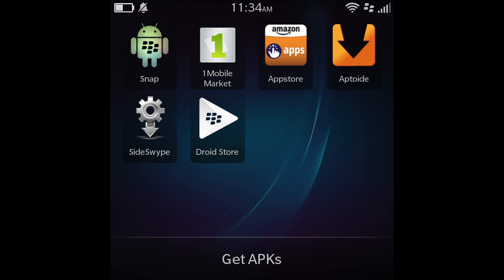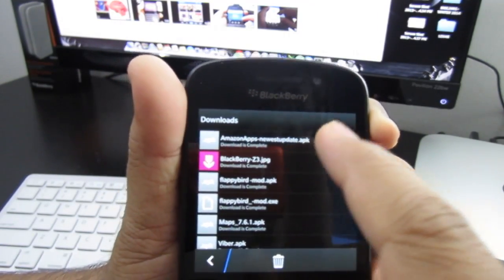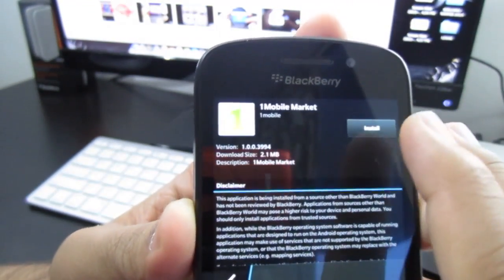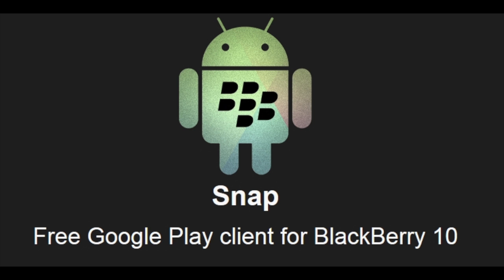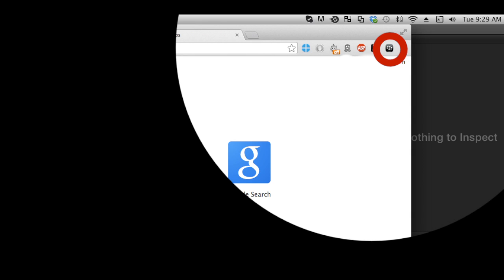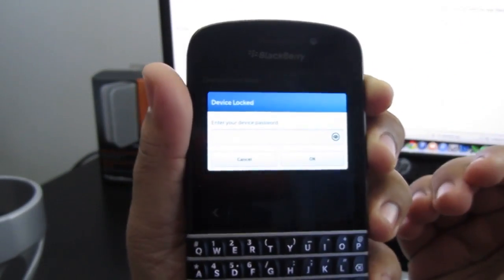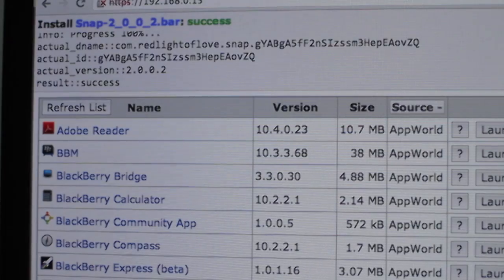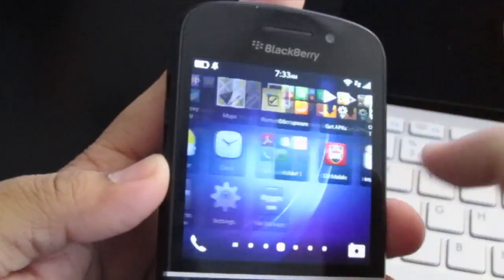How to install Android Appstores on Blackberry Z10/Q10/Z30/Q5/Z3 (Snap,amazon,1mobile appstore,apto)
How to install Snap, Amazon Appstore, 1mobile market & APTOIDE on your Blackberry z10 q10 z3 z30 q5 Passport Classic.

 Likes for Amazon Appstore, snap, 1mobile market and aptoide below. This video is part of a larger guide dedicated to showing you how to use Snap on BlackBerry 10.2.1 to install Android APK files

LINKS

APTOIDE

Amazon App apk download link

1Mobile Market apk

BBM channels:

C000107DA

GOOGLE+

*ERROR CODE WHEN SIDELOADING ON CHROME FIXES*
Question 1
"webpage is not available when sideloading"
-Restart browser and redo the sideload, sometimes restarting entire pc is necessary but a browser restart works fine"

How to download and install Android apps using the 1mobile Market for BlackBerry z10 q10 q5 z30,
How to download and install/load SNAP application BlackBerry z10 q10 z30 q5,
How to download and install/load Amazon App store on BlackBerry 10 z10 q10 q5 z30 j10 z3
How to download and install/load store Amazon app store 1mobile market, SNAP, aptoide on my blackberry q10 z30 q5 z10 z3

Google search: how to install snap z10q10z30q5;how to install amazon appstore on blackberry z10z30q10q5;how to install 1mobilemarket on blackberry z10 q10 z30 q5;how to install google play store for z10q10z30q5;how to install aptoide blackberry q10z10q5z3z30;
how to get android apps on blackberry 10 z10 z3 q10 z30;How to install SNAP for Blackberry 10 ,  how to install android appstores on OS 10.2.1 blackberry z10z30q10q5,snap appstore blackbery,google play store for blackberry,google play services for blackberry z10 q10 z30 q5 z30 passport classic leap z3